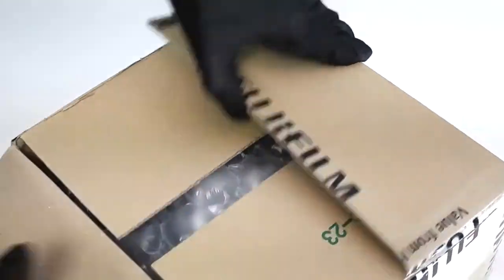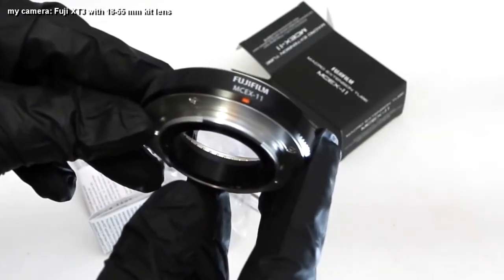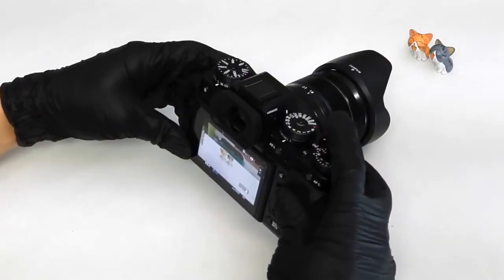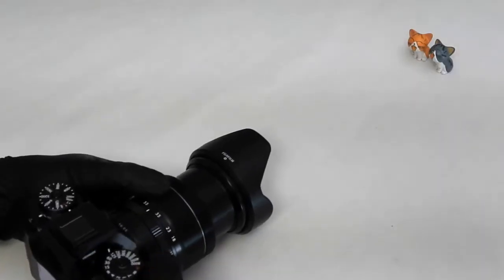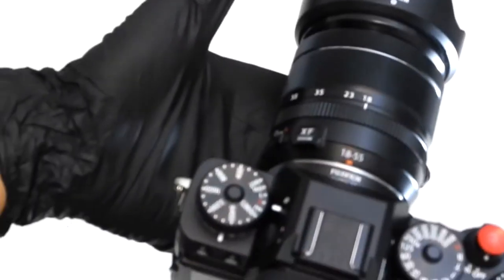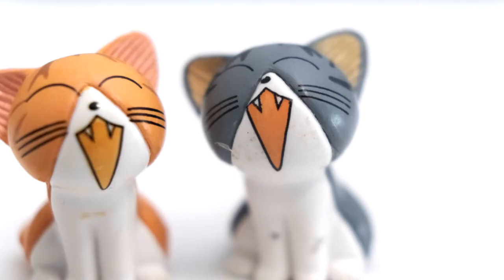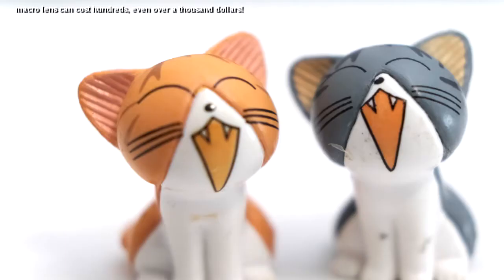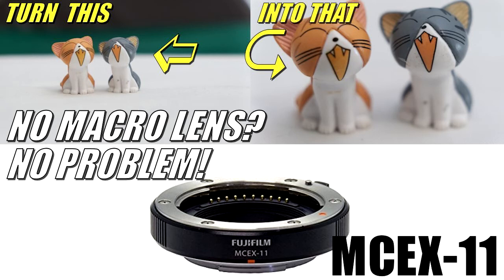Macro Photography Tip SAVE MONEY - How to Get Close Up Shots without a Macro Lens - MCEX-11 Fujifilm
or here

Fuji XT3 + 18-55 mm kit lens:

Macro lenses can cost you hundreds even thousands of dollars.  If you don't have a macro lens but want to do macro photography and get real close up shots, you can do it by simply adding a macro extension tube to your camera and use your existing lens and save a lot of money! Just be sure to get the right ones that are compatible for your camera model.  I'm using the MCEX-11 macro extension tube which works for Fuji X series cameras like mine.

It's a simple snap on and snap off accessory you can carry with you that is very small and doesn't take up extra space and turn your camera into a macro camera beast!